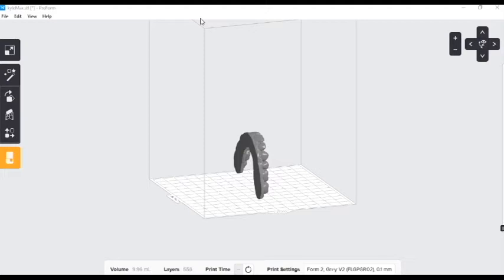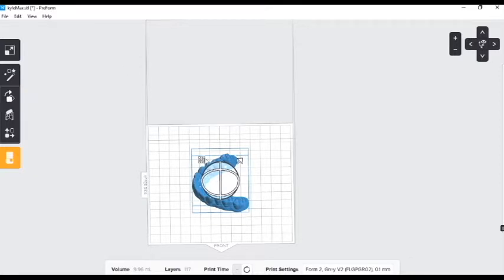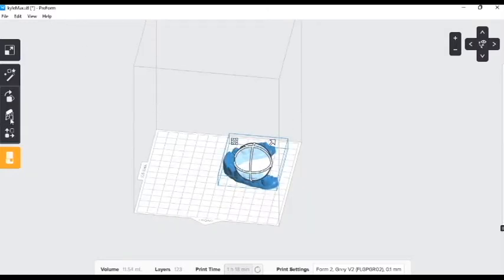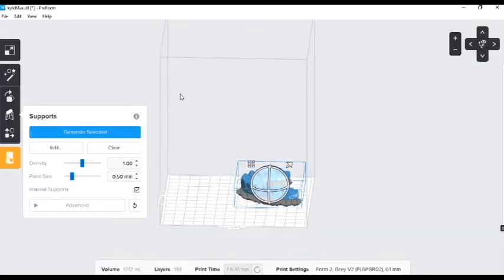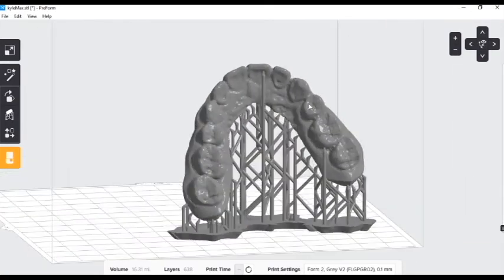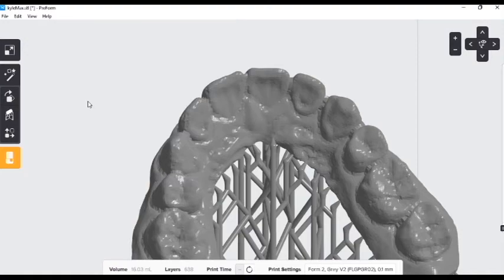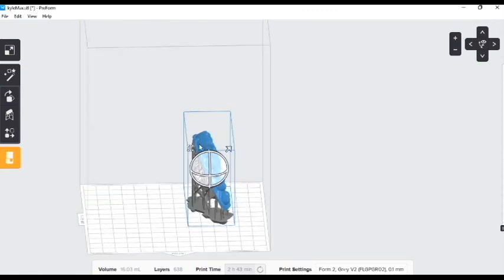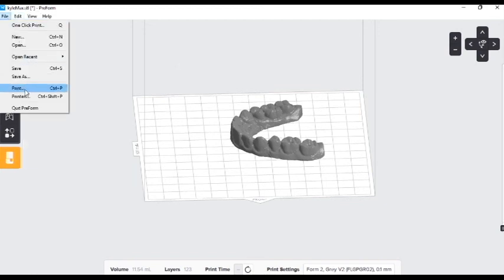Dental PreForm 3D Printing Tutorial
How to arrange your dental arch in PreForm. Building and editing supports, preparing for 3D printing.